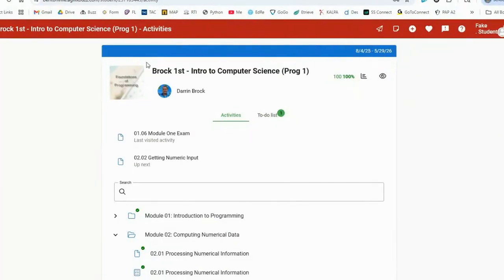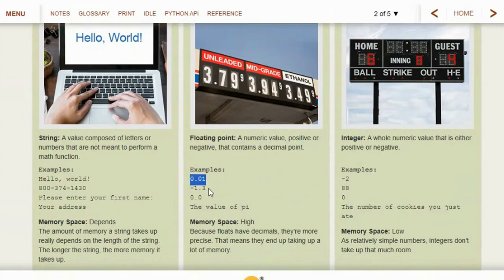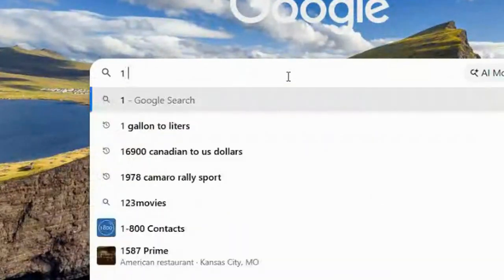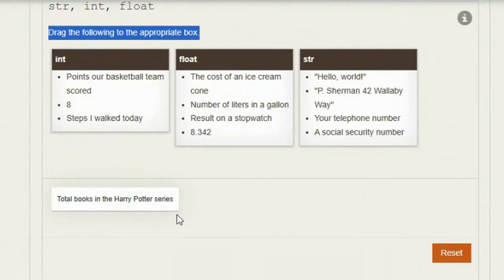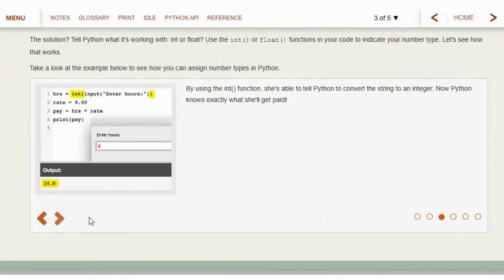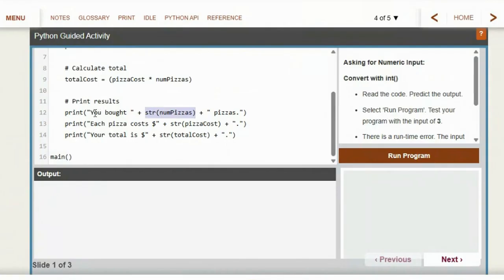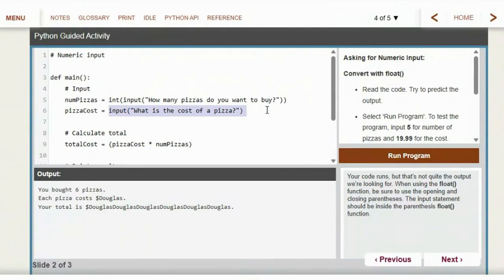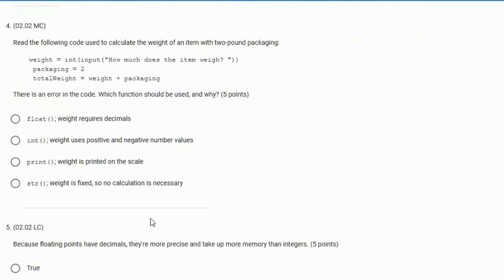Programming class video 10-13-25